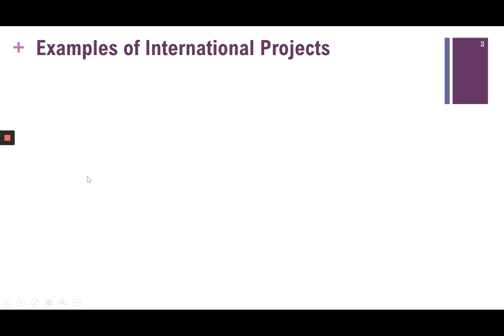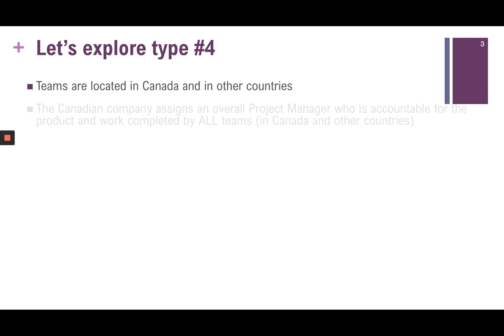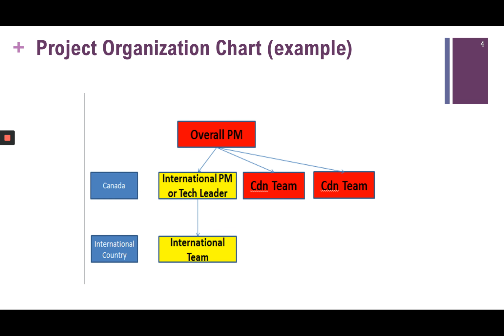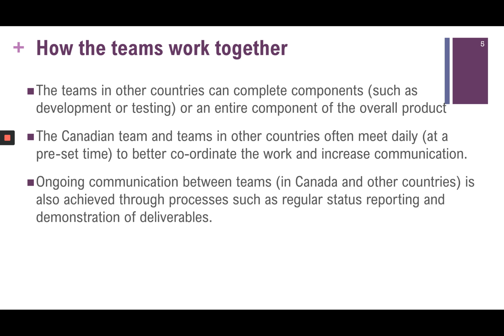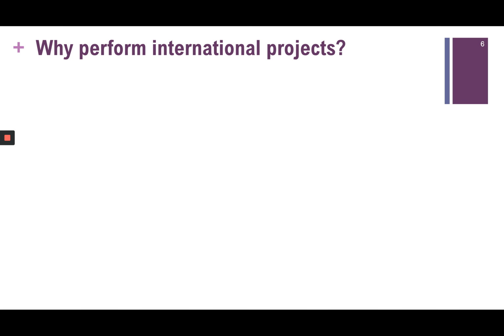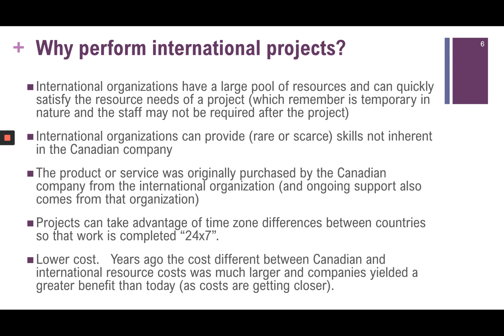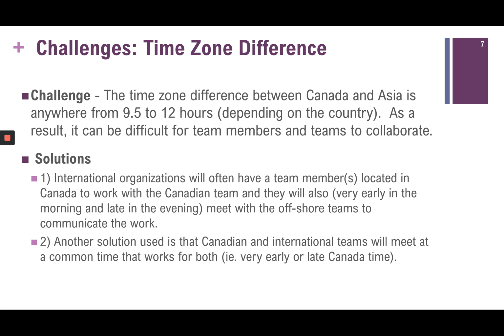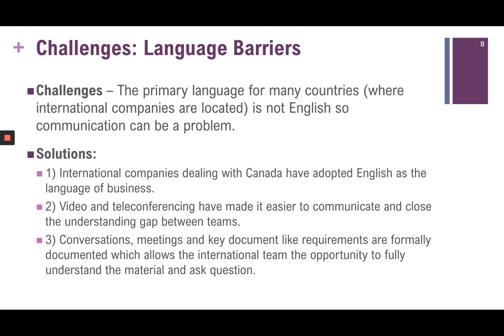An Overview of International Project Management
This video covers an overview of international project management.